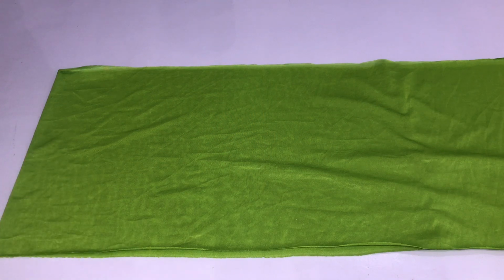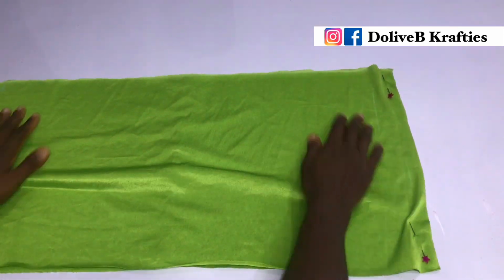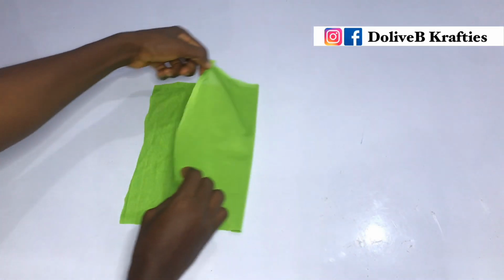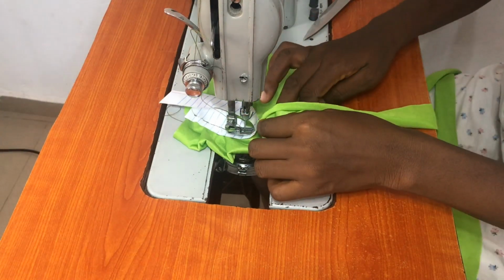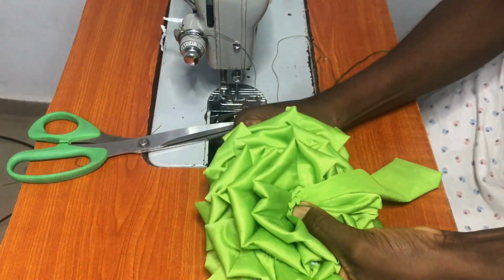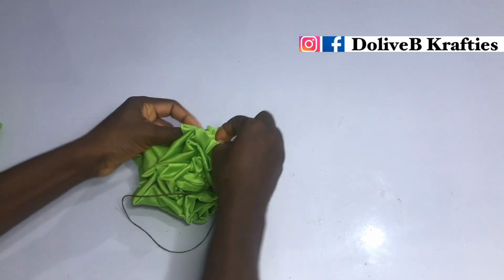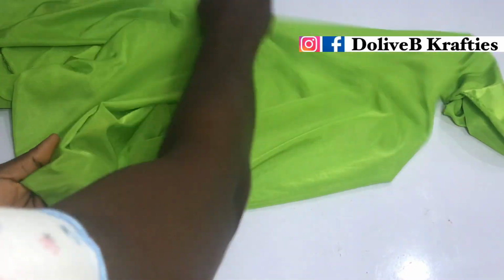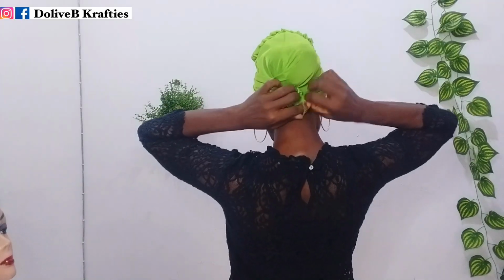Easy DIY: How to sew the trending scarfinator with rose / Durag cap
Learn how to make the trending scarfinator with rose.

I explained how to make the rose in two ways.